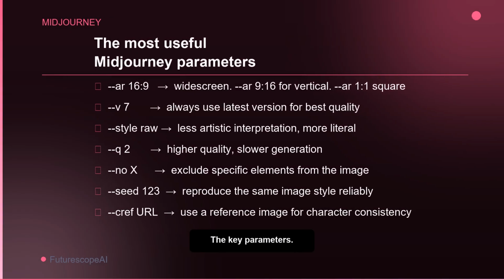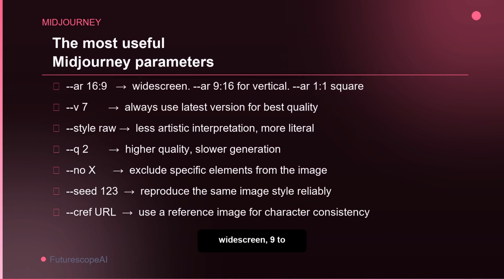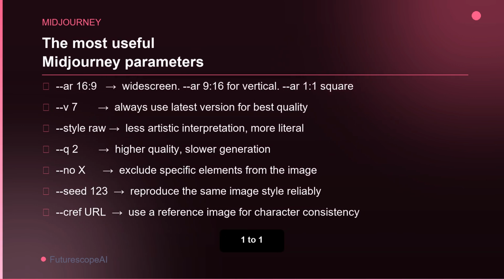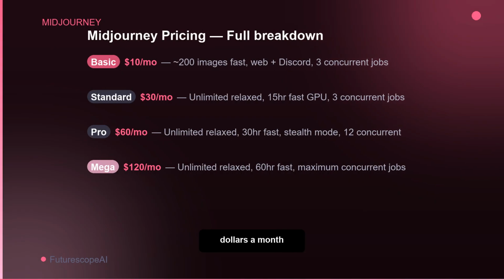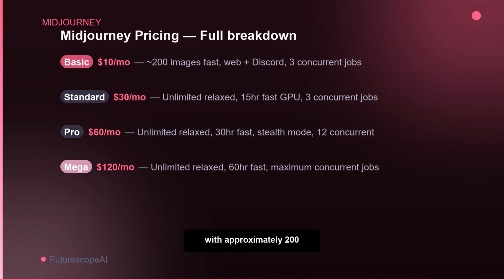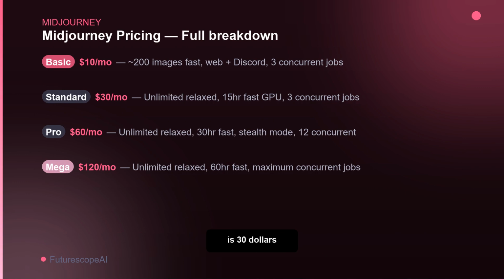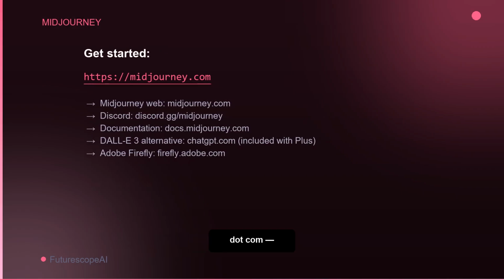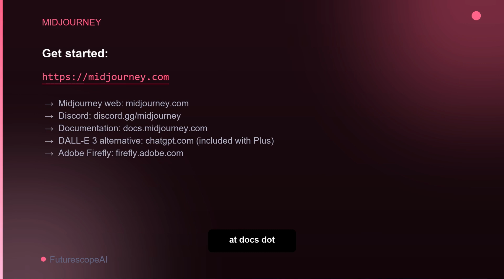This AI creates insane images from text (Midjourney full guide)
This AI can generate insane images from just text 🤯

From photorealistic visuals to concept art — Midjourney is changing how creators work.

What I cover:
• How to get access — web interface and Discord both explained
• How to write prompts that produce professional results — the exact structure
• Every useful parameter: --ar, --v, --style raw, --no, --seed, --cref
• Character consistency across multiple images
• Full pricing: Basic ($10), Standard ($30), Pro ($60), Mega ($120)
• Midjourney vs DALL-E 3 vs Adobe Firefly — honest comparison
• Best use cases: concept art, product visualisation, architecture, portraits